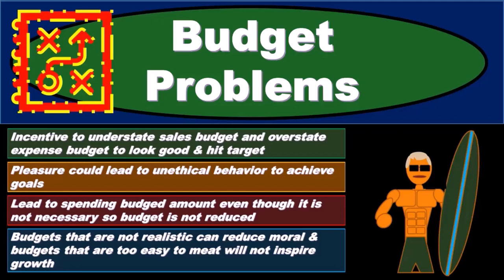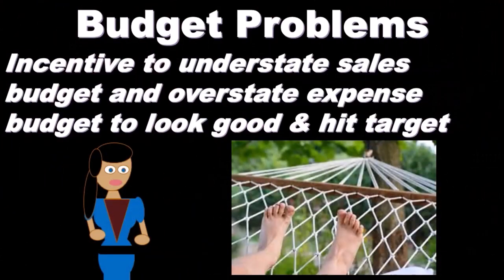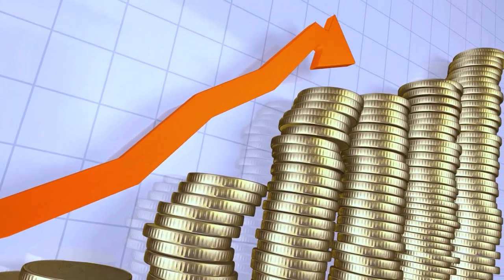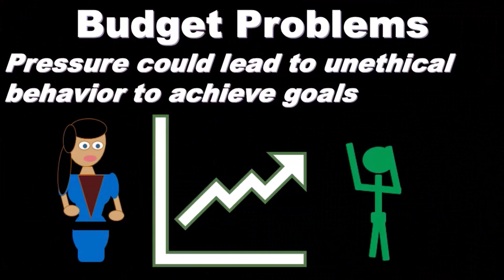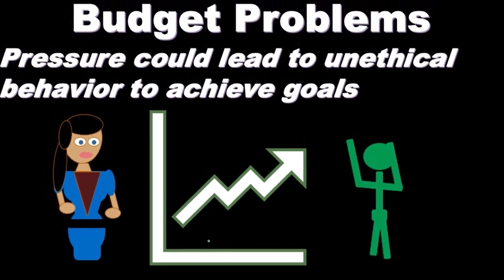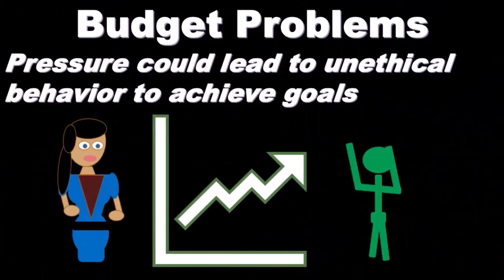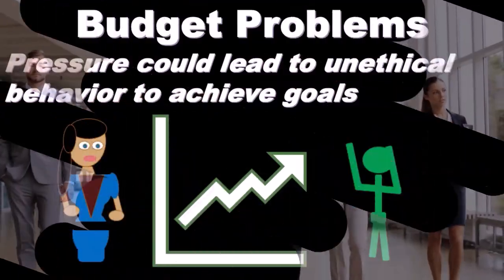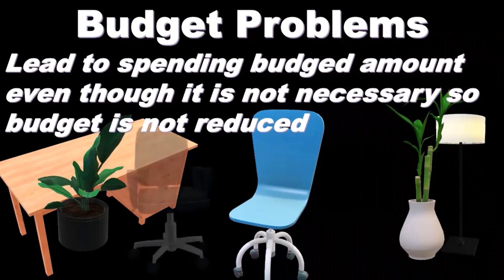Budget Problems Master Budgets & Planning Part 1